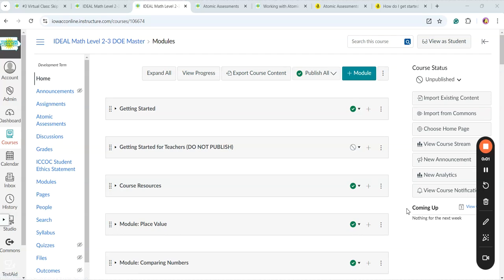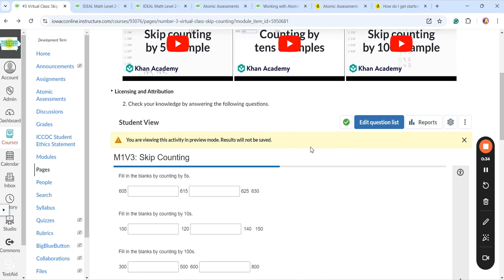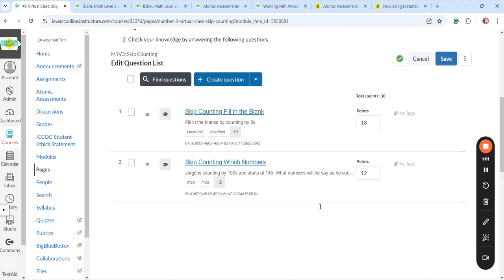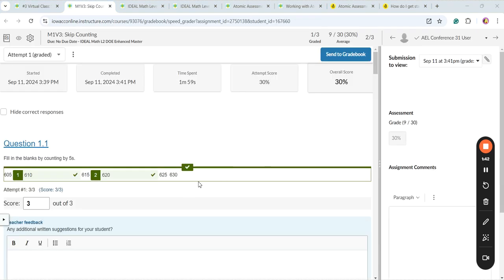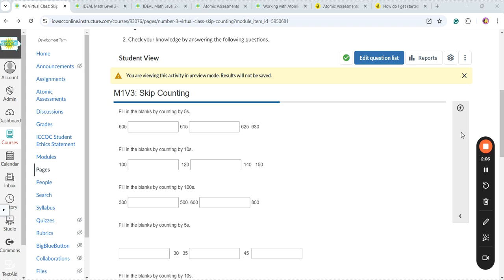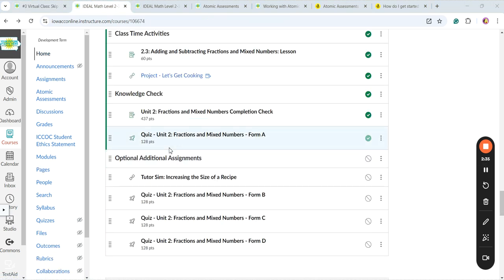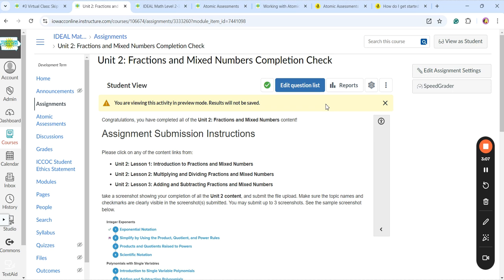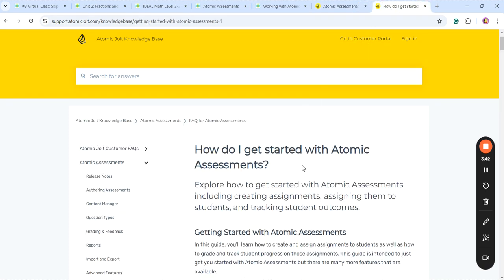Understanding Atomic Assessments in IDEAL Courses